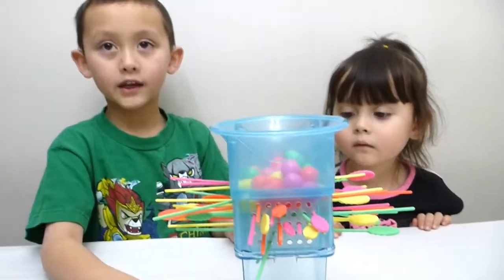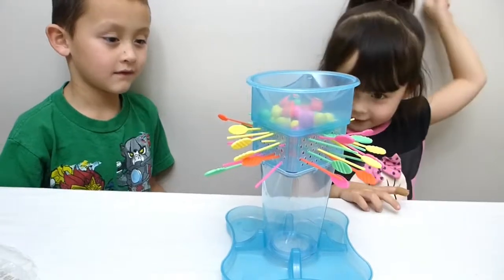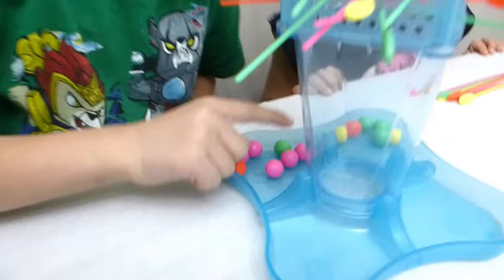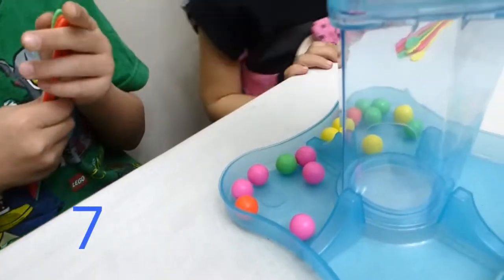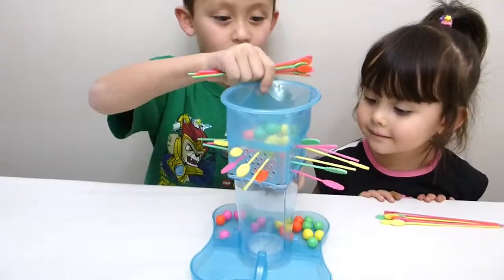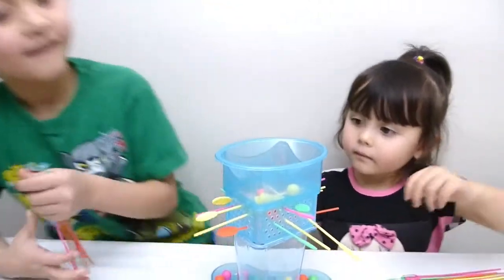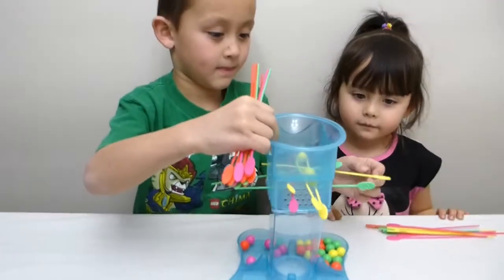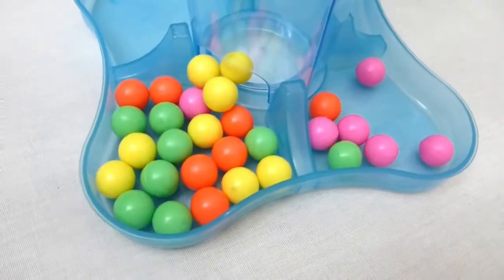SIS VS BRO Tumble KerPlunk Marble Board Game Family Fun Game Kids Kinder Egg Surprise Toy ML ToyFun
SIS VS BRO Tumble KerPlunk Marble Board Game Family Fun Game Kids Kinder Egg Surprise Toys ML ToyFun

Tumble is a great family fun game. Mason and Lilah had a great time playing with it. And the winner gets to open kinder surprise eggs! Watch to see what toys were inside the surprise chocolate eggs! Great Kids Video for children who loves playing fun board games and opening surprise eggs!

Funny kids Learning To Ice Skate Adventure On The Frozen Lake Nursery Rhyme Songs For Kids ML ToyFun

Funny Kid Doing Shopping And Playing At The Supermarket Ride Tricycle Playtime In Store ML ToyFun

Chuck E Cheese Family Fun Indoor Games and Activities for Kids with Play Area ML ToyFun ToysReview

Homemade Ice Cream Skit Ice Cream Parlor Pretend Play Feed Baby Doll Ice Cream Playtime ML ToyFun